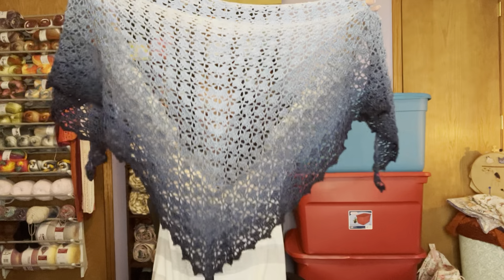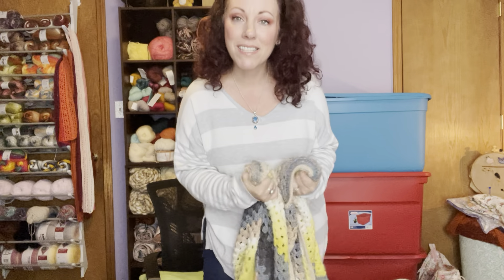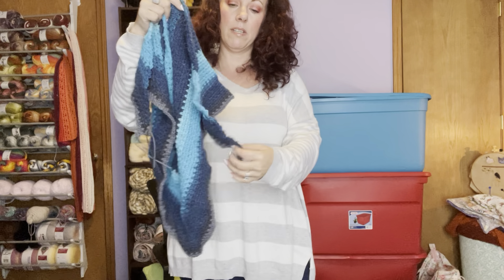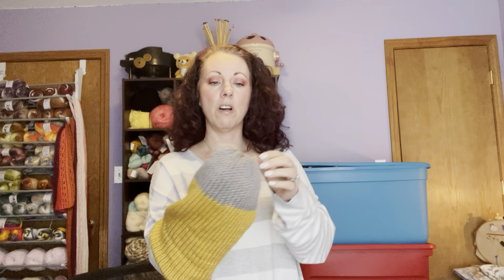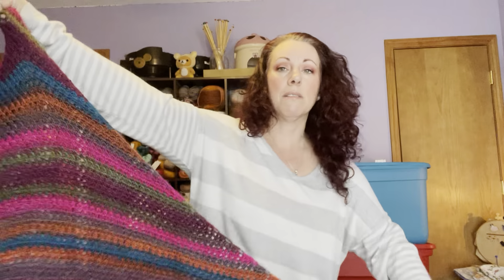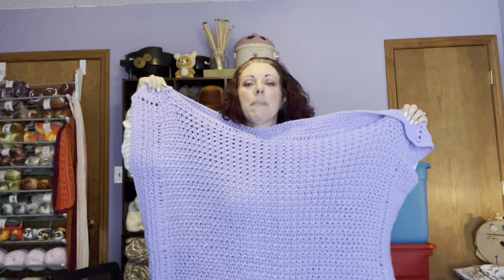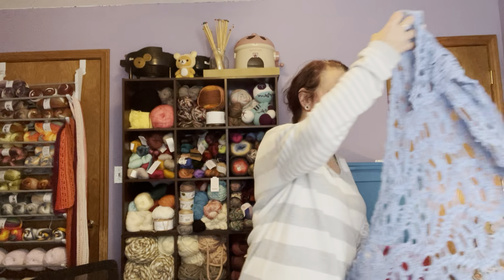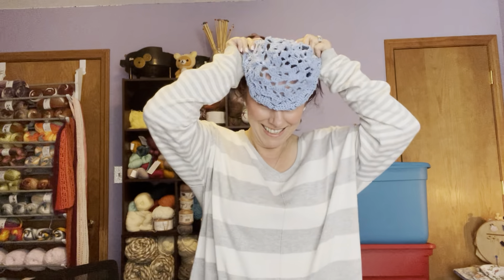The Great FO Parade Part 4? | My Knit and Crochet Vlog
The final installment of my great FO parade